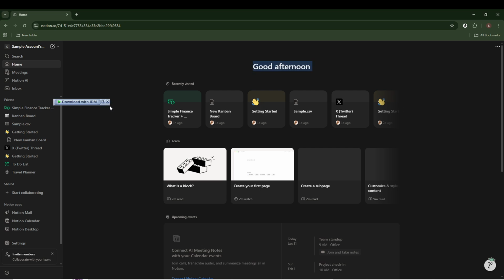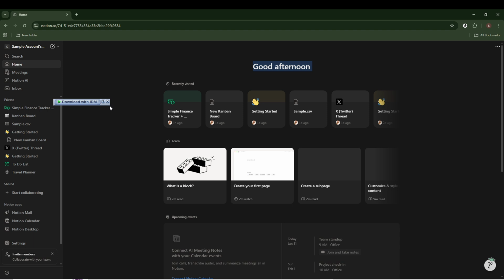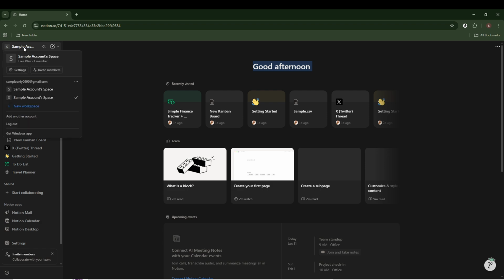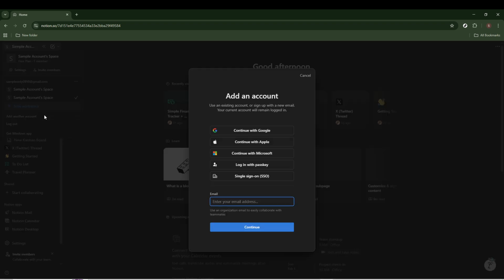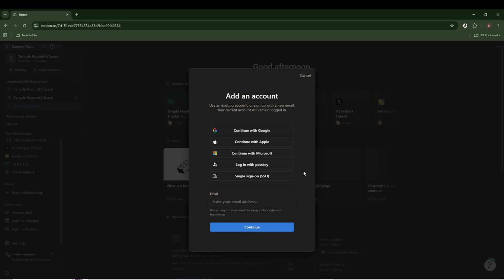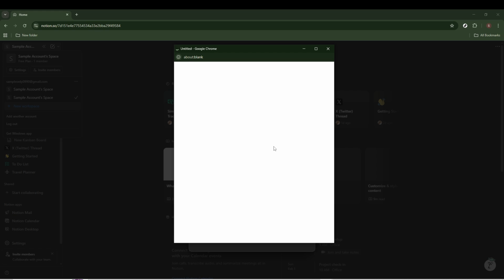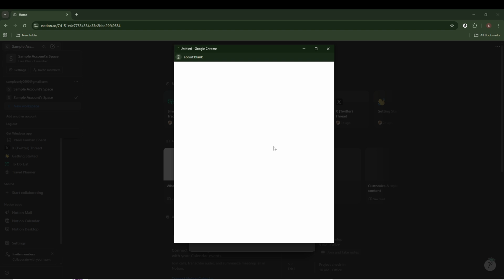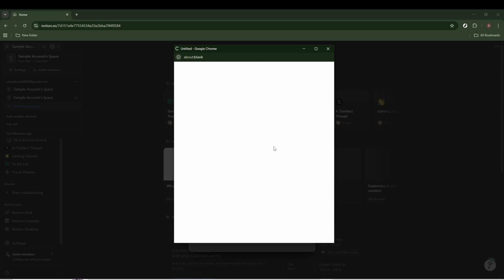How To Add Multiple Accounts On Notion [2026 Guide]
In this video, we break down the process of adding multiple accounts on Notion for 2026. Whether you’re a team leader juggling projects or simply someone who wants to keep personal and professional spaces separate, we’ve got you covered. We’ll guide you through each step, highlighting tips and tricks to streamline your workflow and maximize your productivity in Notion.

By the end, you’ll know exactly how to set up and manage multiple accounts efficiently.